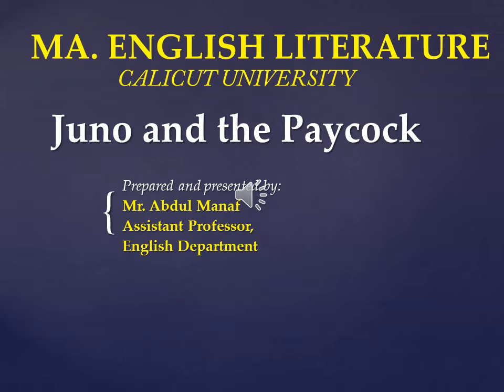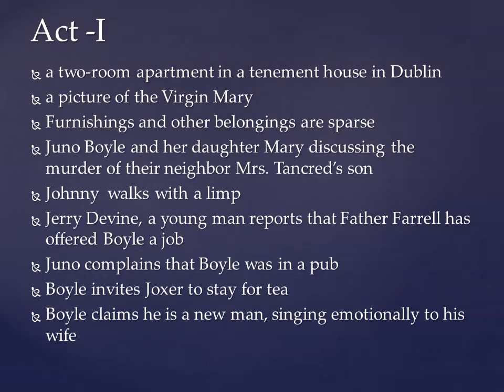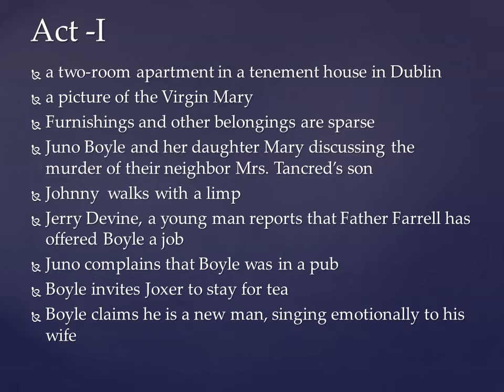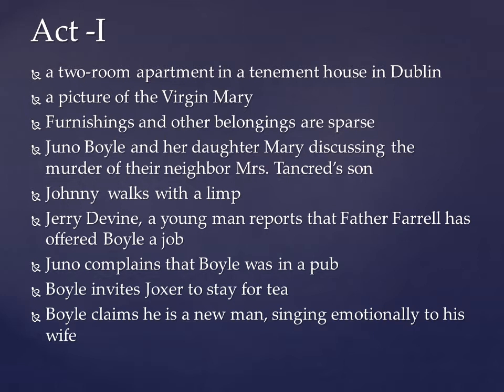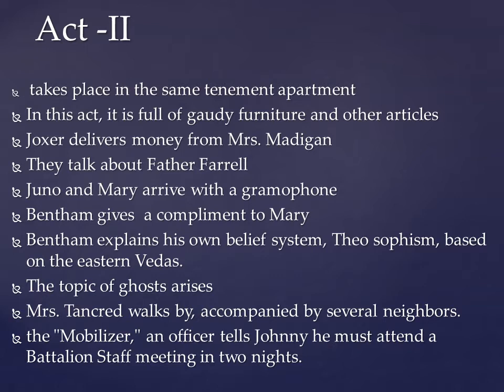MA. English,Juno and the Paycock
MA. English,Juno and the Paycock , Calicut University